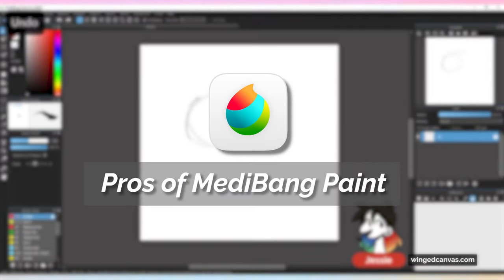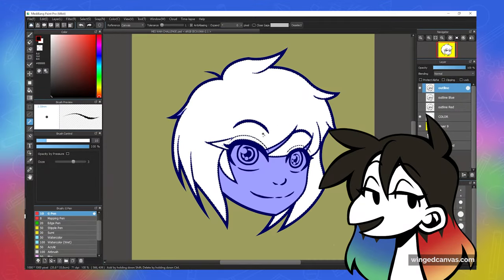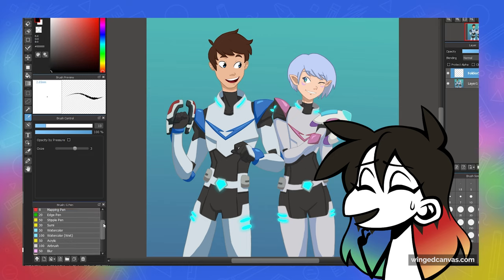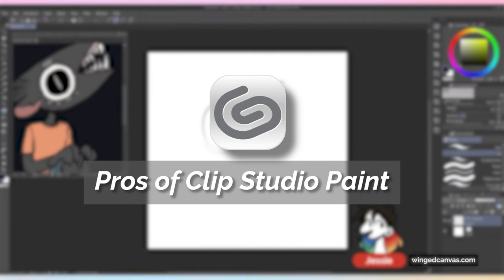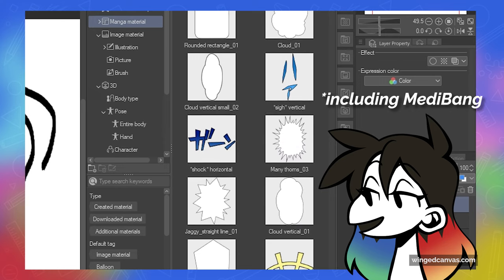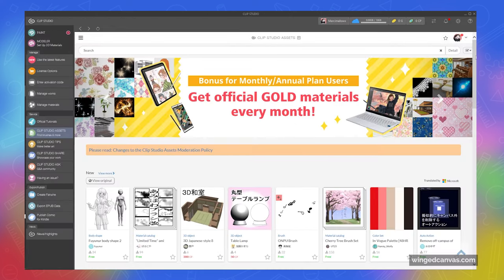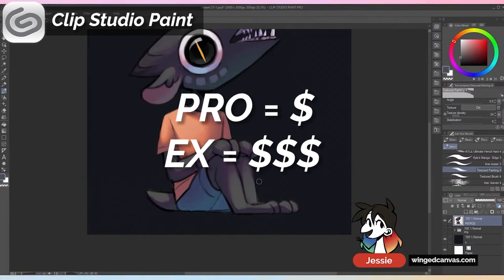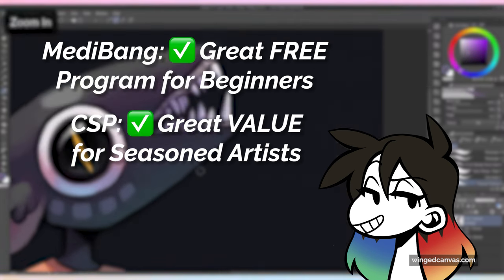MediBang VS Clip Studio Paint: Which Should I Use?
Not sure which digital art program to use? Instructor Jessie is here to help! She goes over the pros/cons of MediBang Paint Pro as well as Clip Studio Paint, while giving her thoughts on which is better! 💻✨

🕓 Timestamps:
0:00 - Introduction
0:18 - MediBang Paint Pros
2:20 - MediBang Paint Cons
4:35 - Clip Studio Paint Pros
6:59 - Clip Studio Paint Cons
8:36 - Final Thoughts